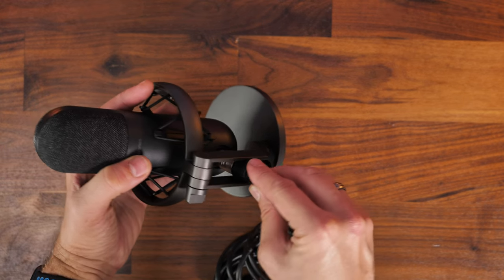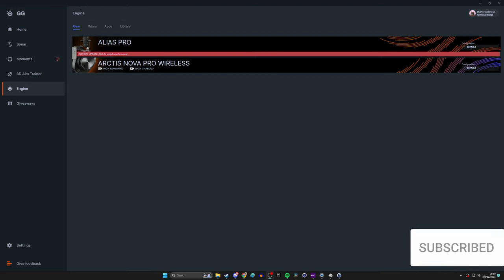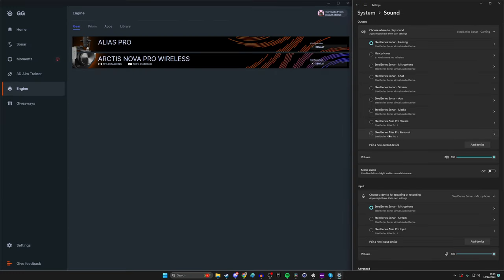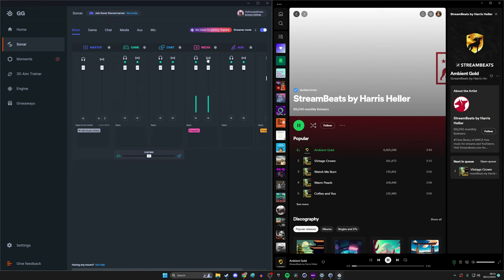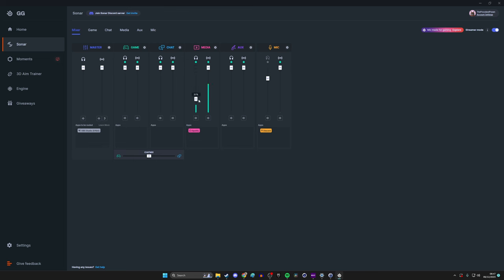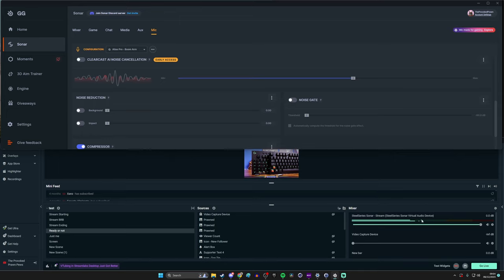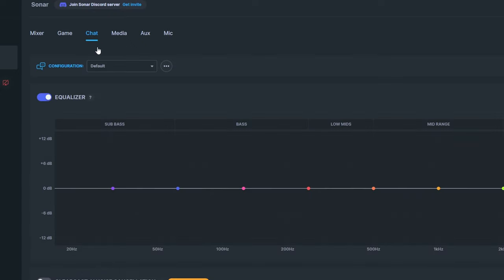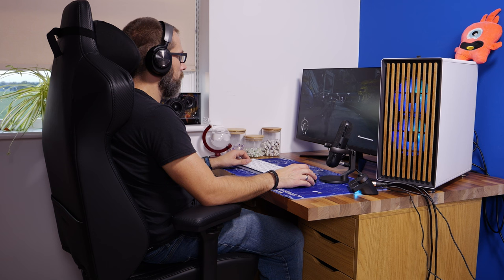SteelSeries Alias Pro Streaming Setup guide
Prawn here with a streaming setup guide for the SteelSeries Alias Pro mic. In this video I'm showing you the hardware setup for this microphone and the various different things to know about it when setting it up for streaming and recording.

The SteelSeries Alias Pro is a fantastic microphone that not only sounds good but also has some interesting capabilities, thanks to GG, which allow you to not only customise the sound of your microphone but also of your friend's mics, your game audio and more. You can have different volume levels for your stream and for yourself and do so much more than many other mics out there. It's pretty epic.

Amazon UK
Amazon FR
Amazon IT
Amazon DE
Amazon CA
Amazon AU

Other things to know about the SteelSeries Alias Pro:
Mic sidetone can be adjusted in GG via engine settings (not sonar)
RGB lighting ring on mic gain can be turned OFF in Engine too (very distracting)
You need to turn on Streamer mode in Sonar to access the full settings
You can add shortcuts to mute to audience
Button customisation for volume wheel and mute button
You have to manually ADD each channel to stream mix!
You can “listen” to the audience mix levels in Sonar before going live
As standard it picks up a lot of background noise
NO gain settings in software? (minimum gain still picks up sound without AI noise cancellation)
Separate game audio track
Change game audio with presets - for AUDIENCE and you!
EQ settings for friends microphones via discord

MANNINGTREE
CO11 9BE
United Kingdom